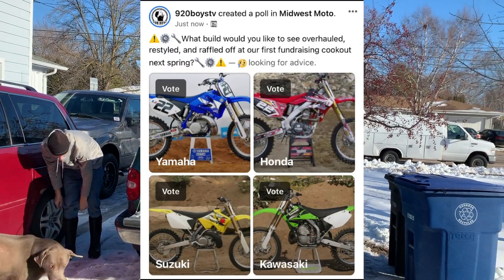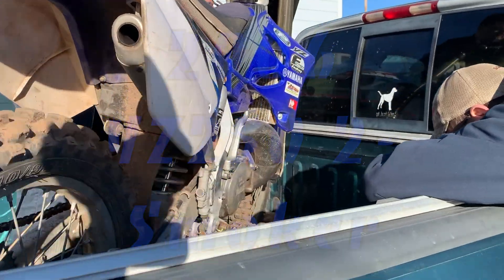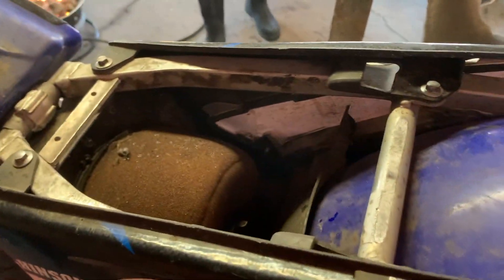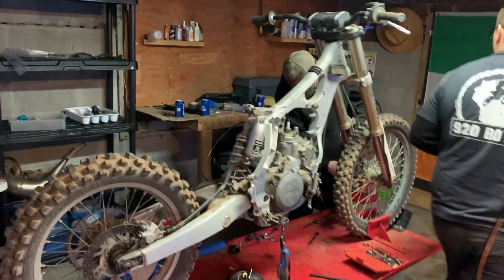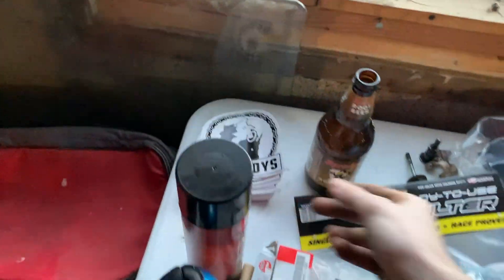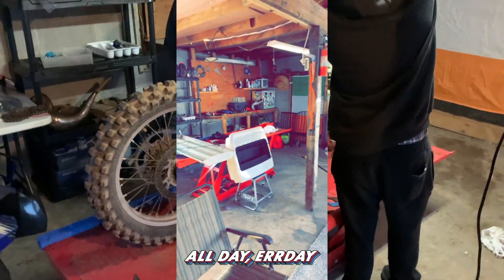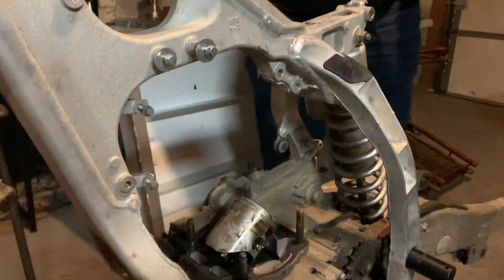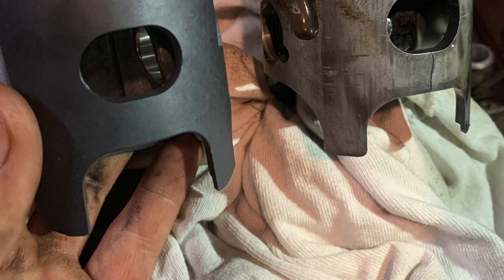2006 YZ250 2-stroke Rebuild pt. 1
We get out hands on a 2006 YZ250 and we are busting it down and giving her the old 920customs makeover. In part 1 we get the bike on the liift in the new garage and get it all the way down to the frame, not without a few surprises on the way, check it out